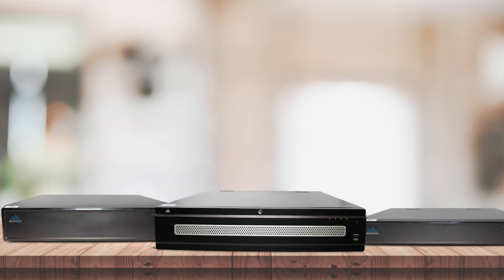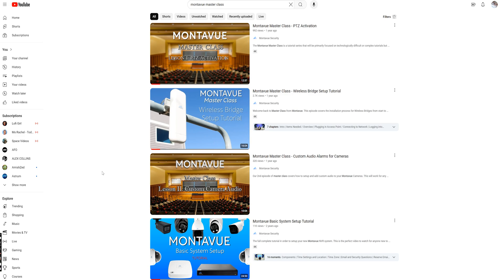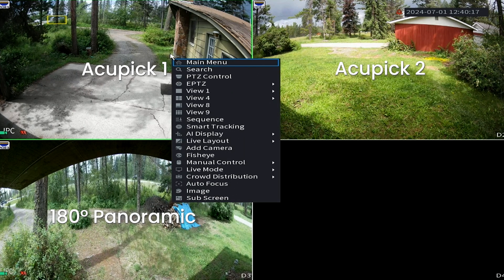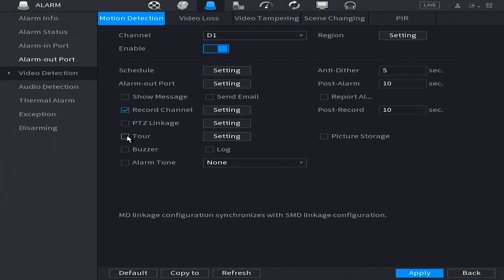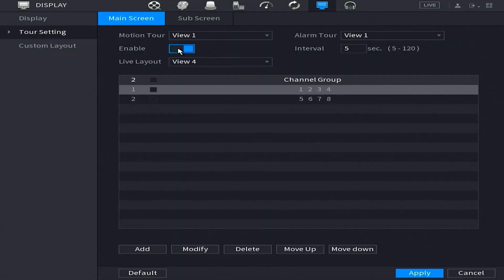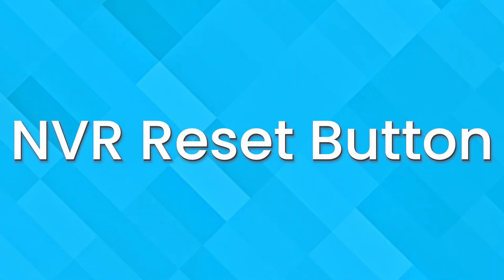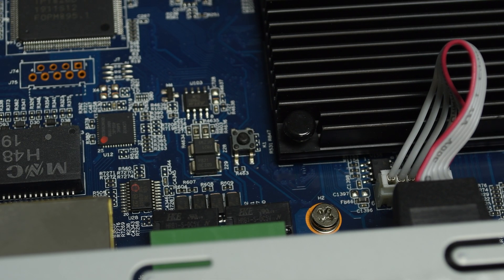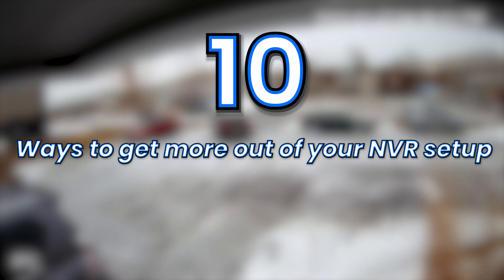10 Ways to Get More Out of Your NVR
Montavue presents 10 ways to get more out of your NVR, 10 tips and tricks to access features or abilities you might not have known before.

00:00 Intro
00:25 No Logout Time
01:08 PTZ Linkage
01:40 Format Hard Drive
02:24 Custom Views
03:17 Motion Tour
05:04 Adding 2nd Screen
06:15 Privacy Masking
07:31 Motion Masking
08:50 NVR Reset Button
09:24 PoE Switches